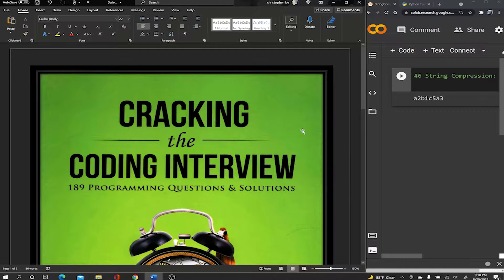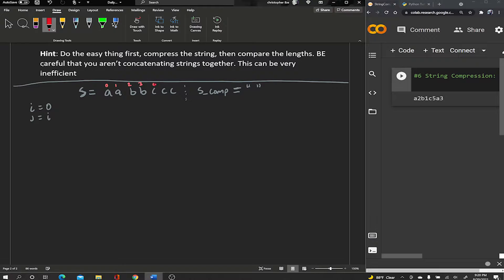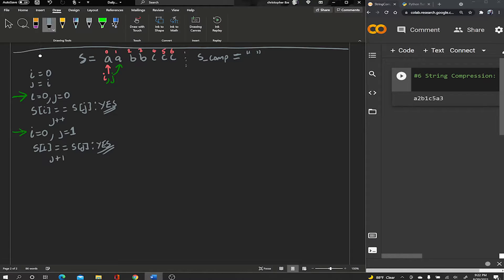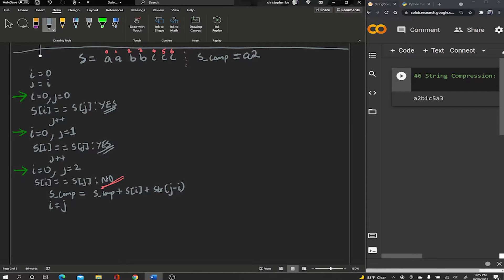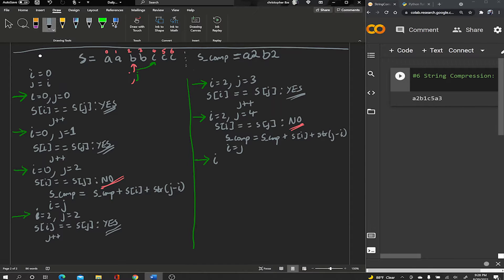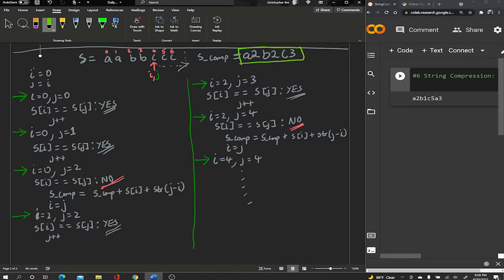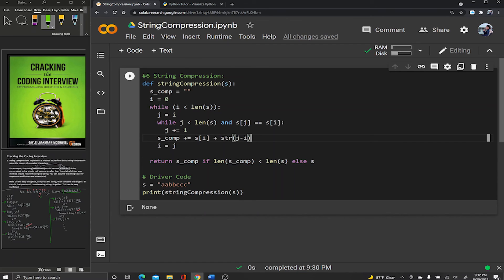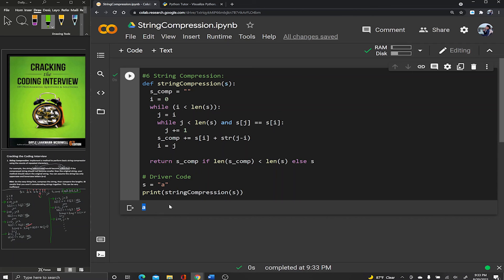String Compression: Google & Palantir Problem {Using Pointers}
In this episode, we solve Cracking the Coding Interview Problem #1.6: String Compression, where we are given a strings and asked to return  the compressed version where each element of the string is returned with the number of times it occurs. We solve this in O(n) linear runtime using Pointers.

Problem Statement:
String Compression: Implement a method to perform basic string compression using the counts of repeated characters. For example, the string aabbcccccaaa would become a2b1c5a3. If the compressed string should not become smaller than the original string, your method should return the original string. You can assume the string has only uppercase and lowercase letters (a-z)

Hint: Do the easy thing first, compress the string, then compare the lengths. BE careful that you aren’t concatenating strings together. This can be very inefficient